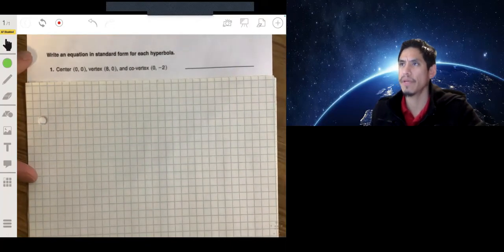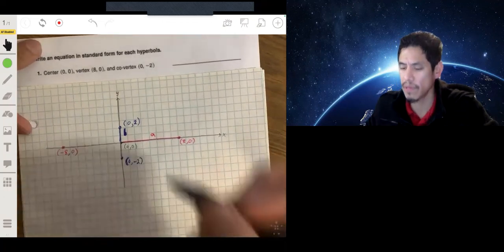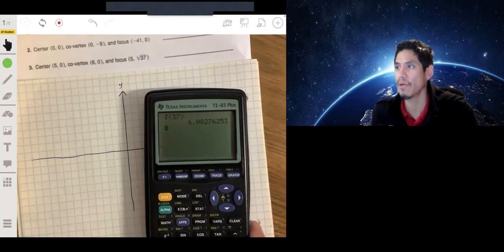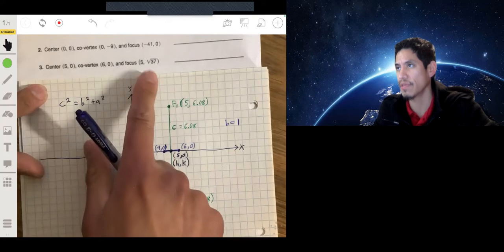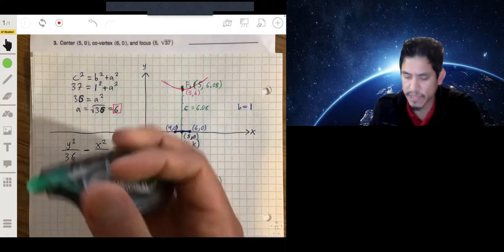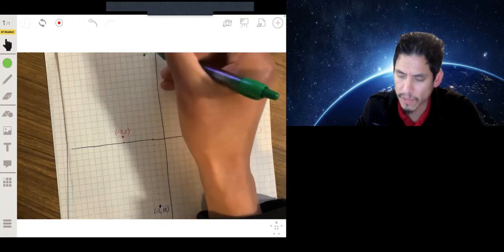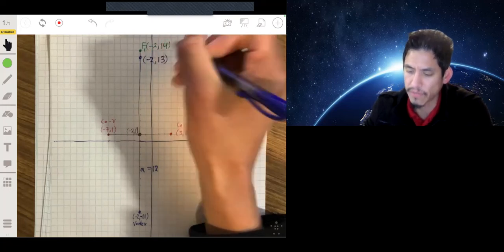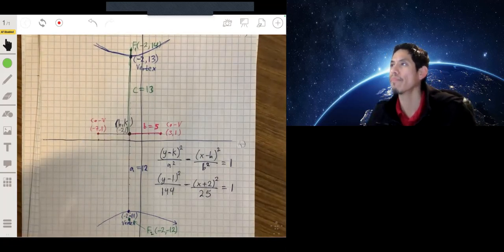Hyperbolas: Writing Equations in Standard Form | Conic Sections| Analytical Geometry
In this video I go over three example problems and explain how to determine the standard form equations of Hyperbolas when given Vertices, Co-Vertices, and Focal Points.